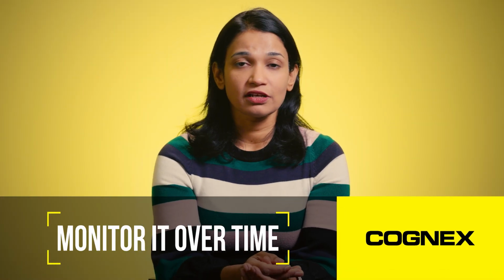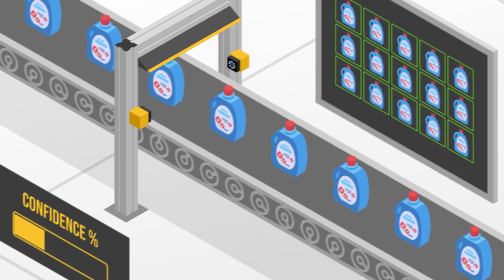How to get the best results when using industrial AI and machine vision | Engineer Explains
Not only is AI-powered machine vision powerful enough to solve a lot of challenging applications, but it's even easier to set up a system and get it running in minutes. But what other steps should you take to optimize your industrial AI vision system and run at peak performance? Shirin Saleem, VP of Product Engineering at Cognex, explains.

Learn more about industrial AI and the latest in machine vision technology

ABOUT US:
For over 40 years, Cognex has been making advanced machine vision easy, paving the way for manufacturing and distribution companies to get faster, smarter, and more efficient through automation.

Innovative technology in our 2D and 3D vision systems and industrial barcode scanners solves critical manufacturing and distribution challenges, providing unparalleled performance for industries from automotive to logistics to packaged goods.

Cognex makes these tools more capable and easier to deploy and thanks to a longstanding focus on AI, helping factories and warehouses improve quality and maximize efficiency without needing highly technical expertise.

We are headquartered near Boston, USA, with locations in over 30 countries and more than 30,000 customers worldwide.

SUMMARY:
Deploying AI requires rigorous data validation, synthetic generation if needed, and clear defect criteria mirroring human inspector logic. Solutions range from automated background optimization to advanced parameter tweaking. Continuous monitoring is essential as yield shifts over time, necessitating periodic retraining. Businesses must plan for maintenance rather than assuming perpetual operation without intervention.

KEY TAKEAWAYS:
-Validate training and test data quality before deployment.
-Generate synthetic data when real-world samples are insufficient.
-Align image inputs with human inspector cognitive criteria.
-Balance accuracy trade-offs against system latency requirements.
-Choose between easy-use automation or advanced parameter tweaking.
-Refresh models periodically to adapt to changing production yields.
-Schedule maintenance checks every six months or upon paradigm shifts.
-Monitor yield changes to trigger necessary retraining cycles.
-Avoid deploying AI with the expectation of "set and forget" operation.
-Prepare for evolving defect definitions and environmental changes.